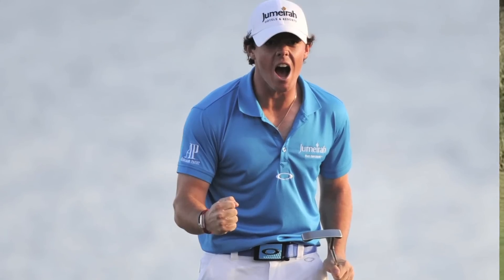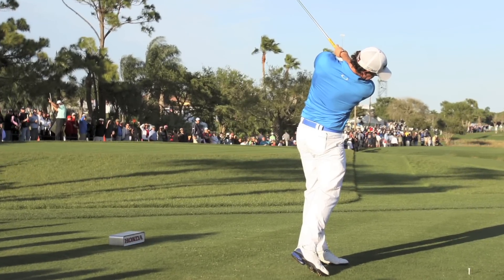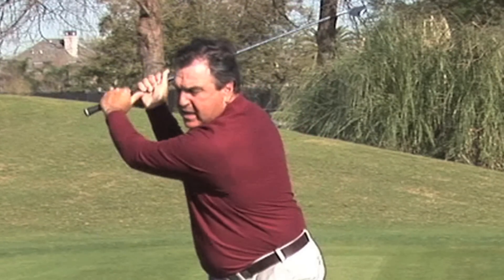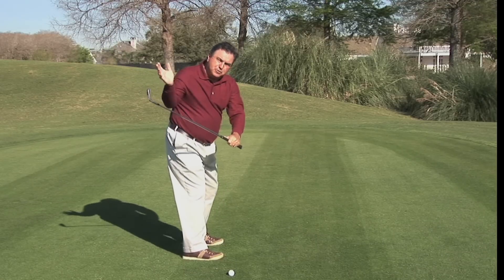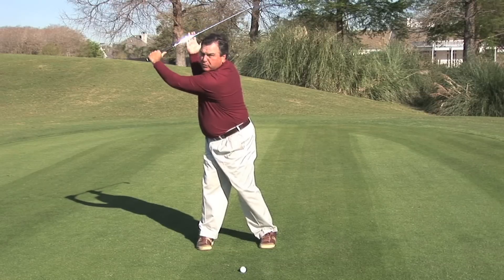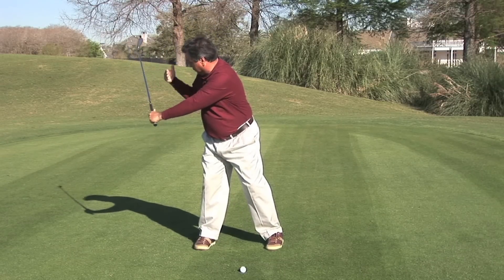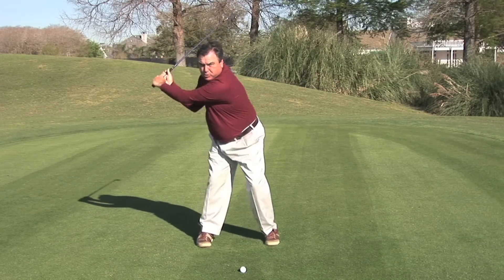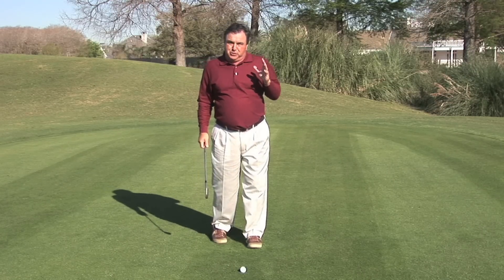Big Play: Rory's key move at Honda Classic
Golf Magazine Top 100 Teacher Brian Manzella explains the key swing move that helped Rory McIlroy avoid hitting it right under pressure to win the 2012 Honda Classic.